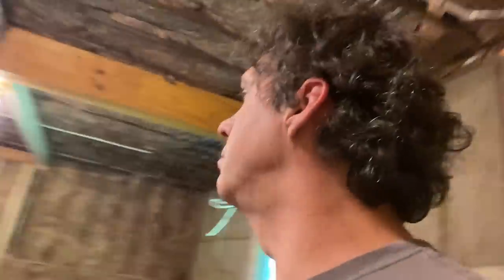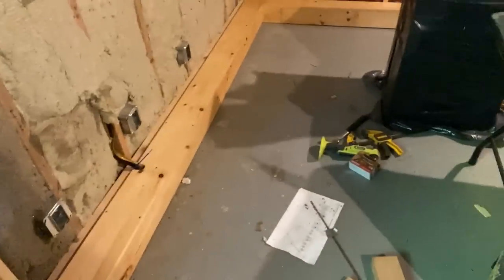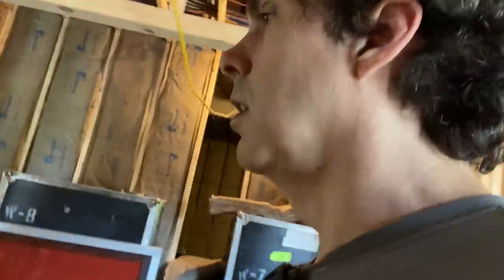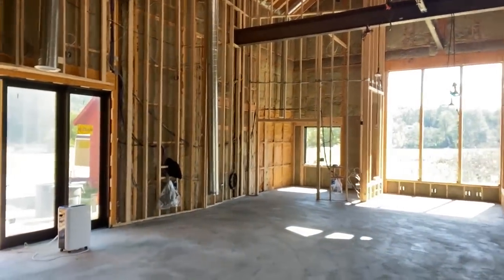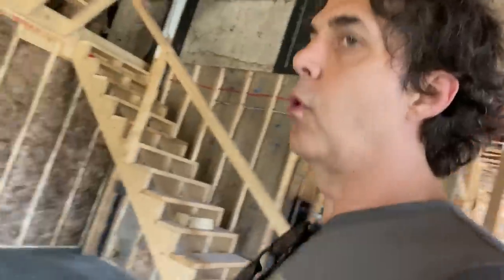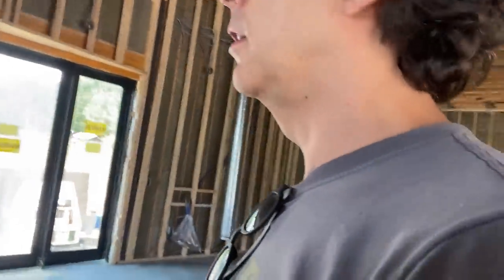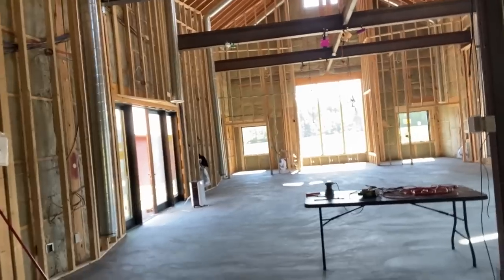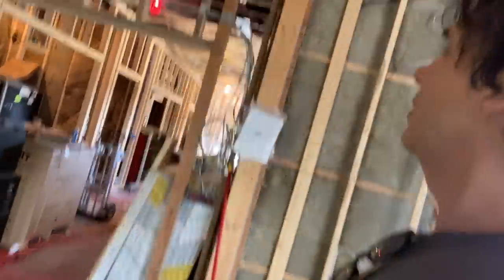Making Records with Eric Valentine - Episode 20 - Wiring Trough and Big room Insulation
In this episode, I show the newly completed wiring trough and talk about race against before the insulation was put in the big room!